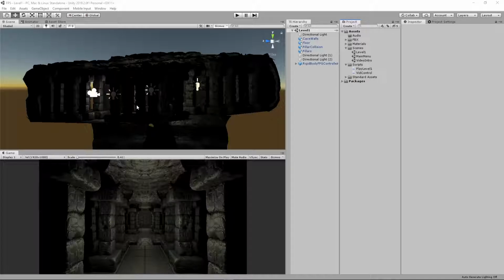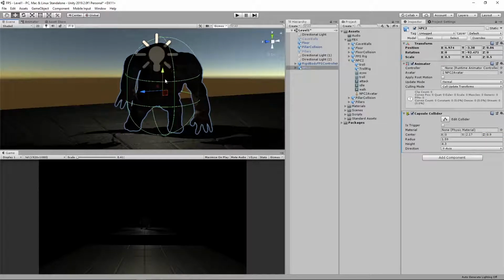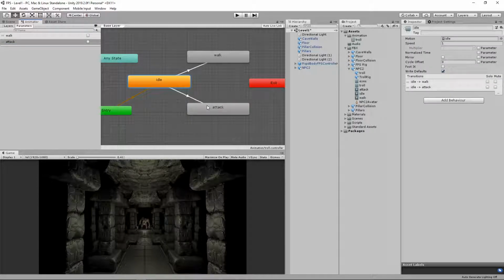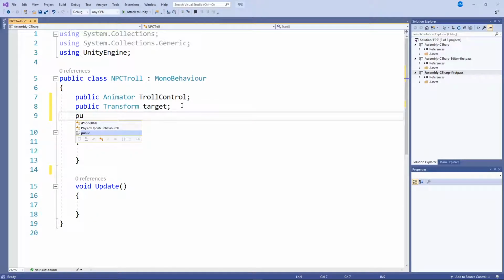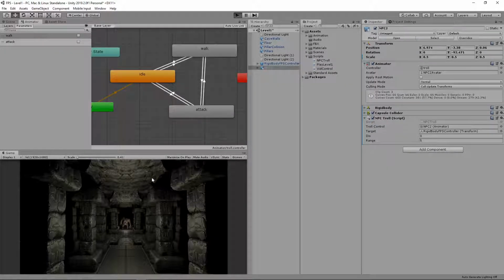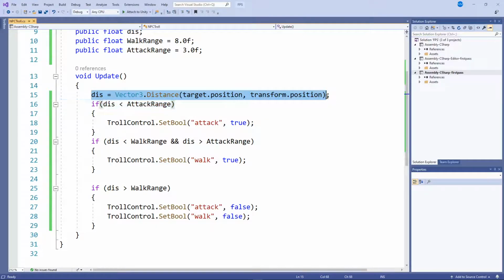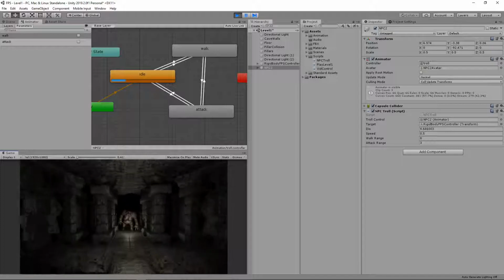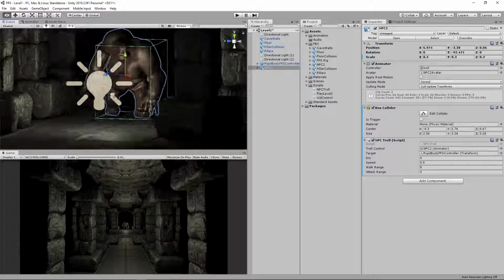Unity FPS Part2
NPC Setup